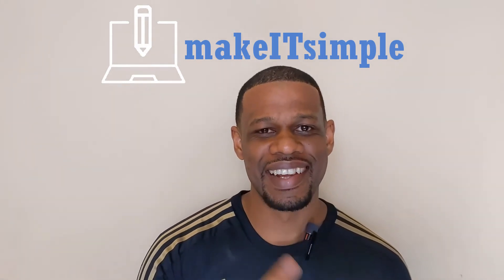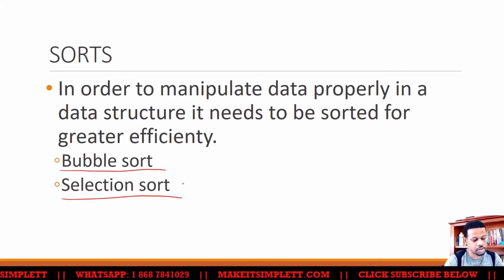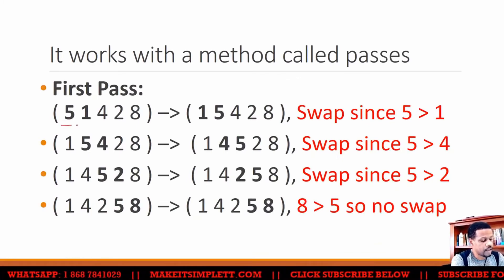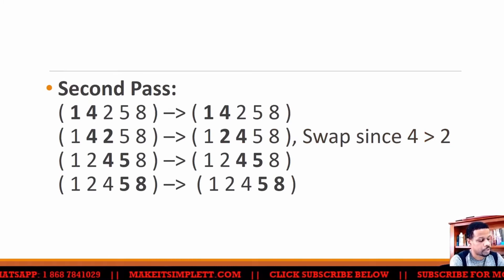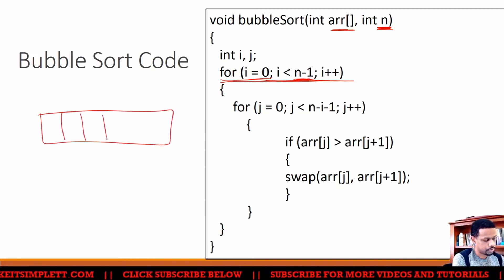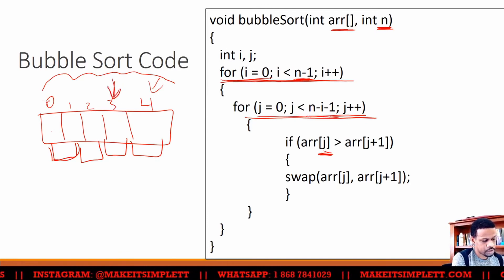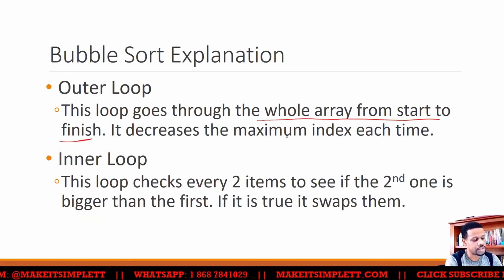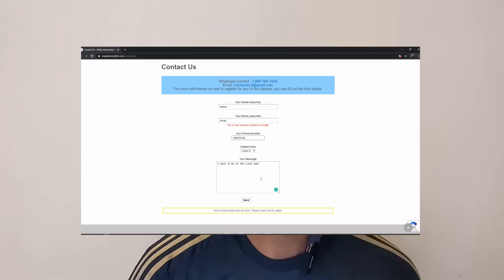CAPE COMP CSI U2: BUBBLE SORT | MAKE | IT | SIMPLE | TT